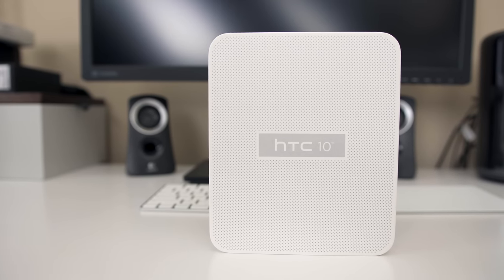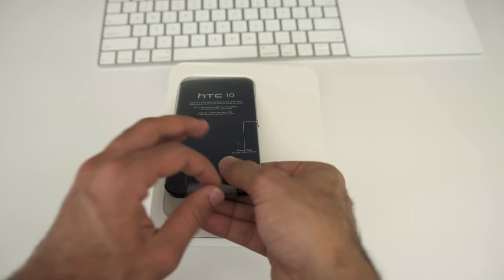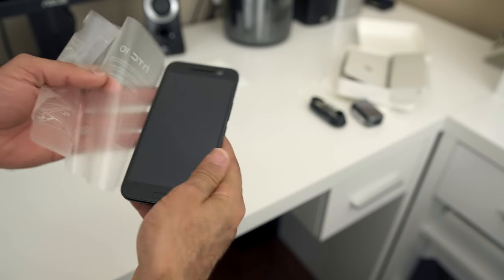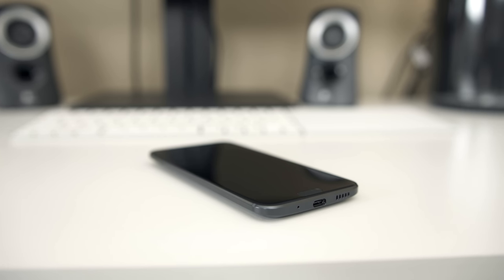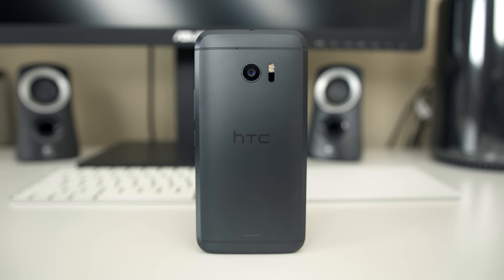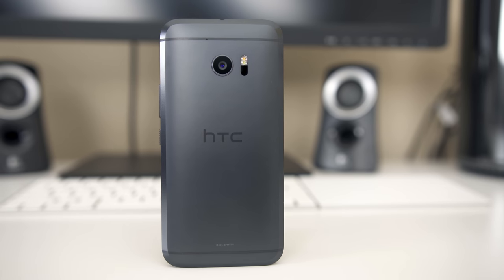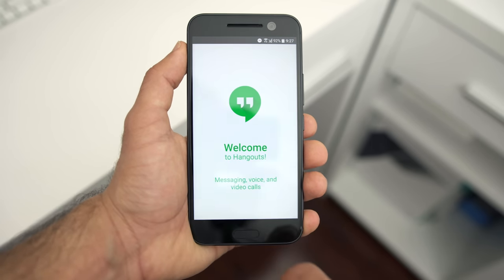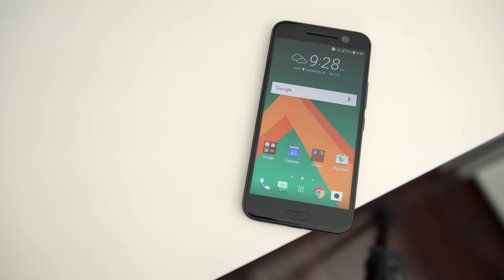HTC 10 Unboxing!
The HTC 10 is here! Review is coming very soon so make sure to leave us requests below in the comments.